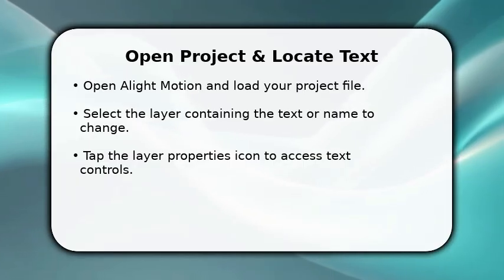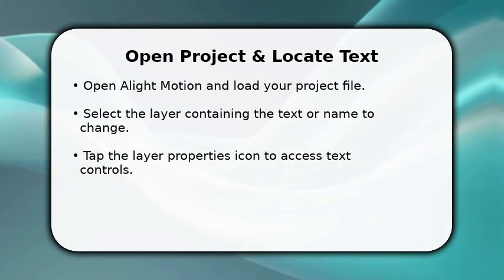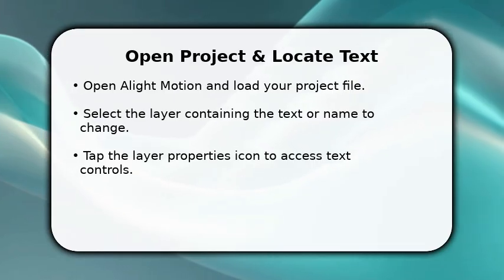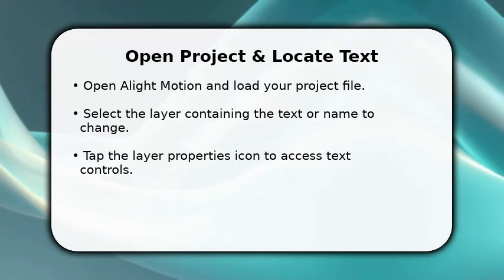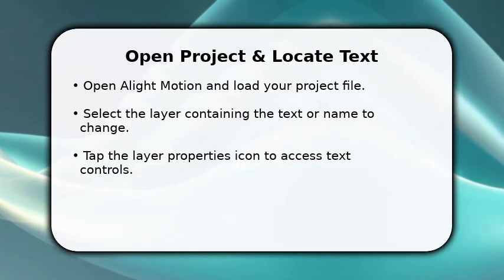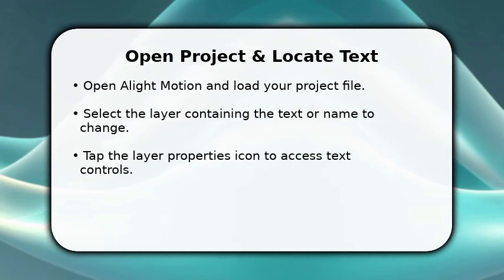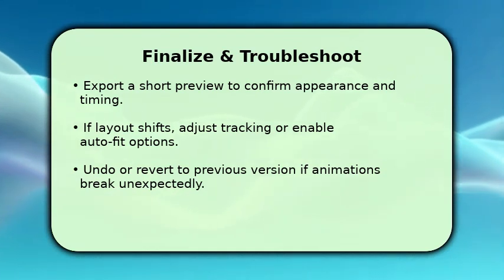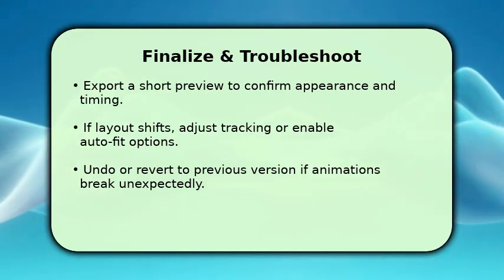How to Change Name in Alight Motion - Step by Step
Learn the detailed process of changing your name in Adobe Lightroom, featuring expert tips and step-bydictory guidance. Perfect for photographers looking to update their profiles or personal branding needs.

change name, Adobe Lightroom, photographer profile, personal branding, step by step guide, Lightroom CC, name change tutorial, professional photography editing